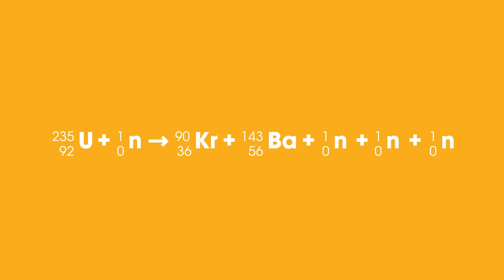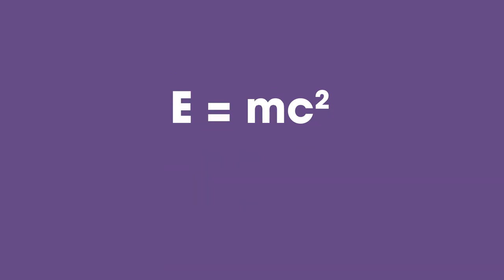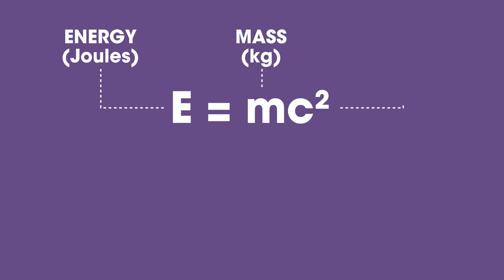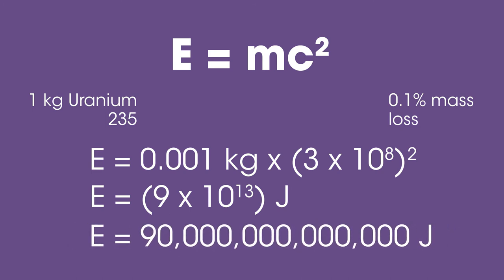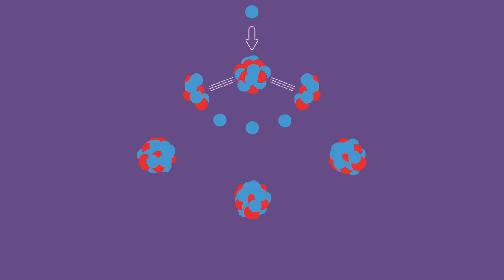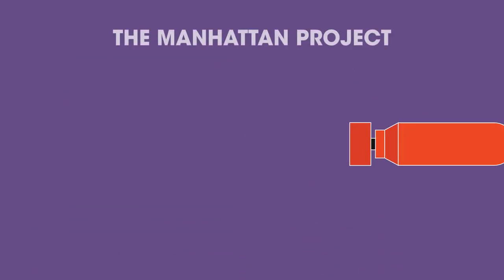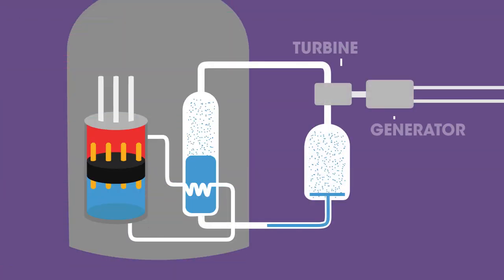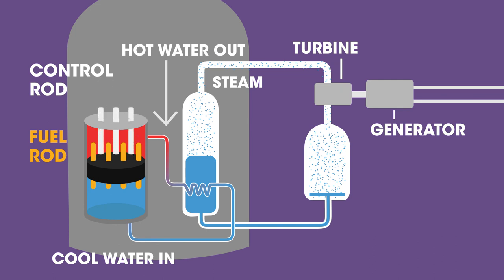Nuclear Fission | Radioactivity | Physics | FuseSchool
Nuclear Fission

In a nuclear reactor the controlled slow release of energy is used to heat up a closed loop of coolant which passes to heat exchangers which then boil water to provide steam to turn electrical generators. The output of the reactor is altered by raising or lowering the control rods in the core. These rods absorb neutrons and so determine how much fission is taking place.

CREDITS
Animation & Design: Chloe Fyvie Adams
Narration: Dale Bennett
Script: Alistair Haynes